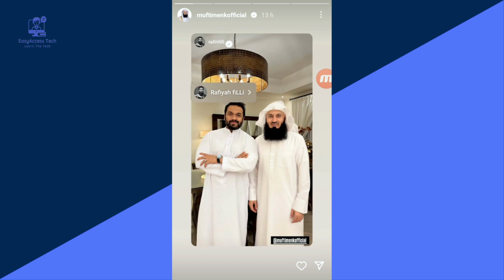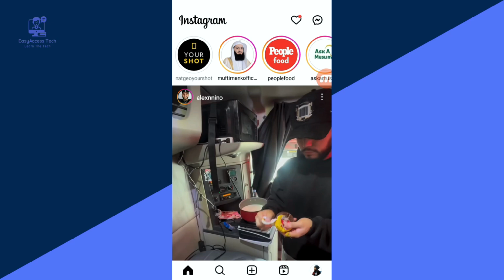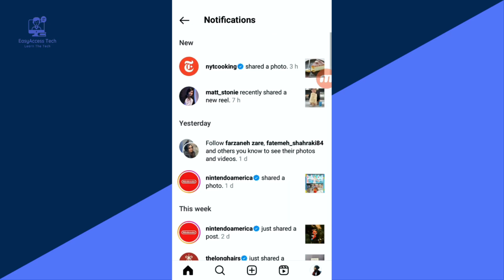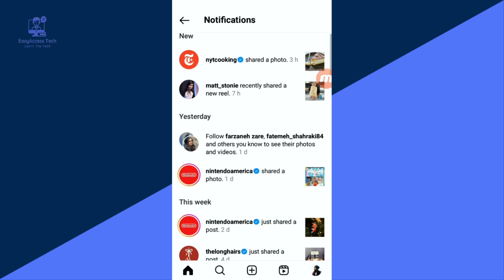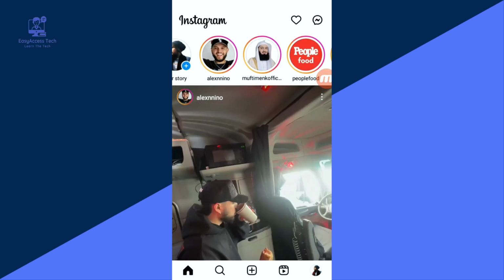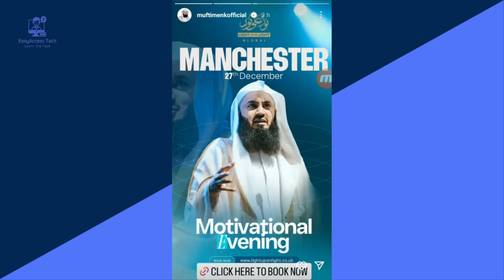How To Add Someone's Story To Your Story On Instagram - Easy Guide